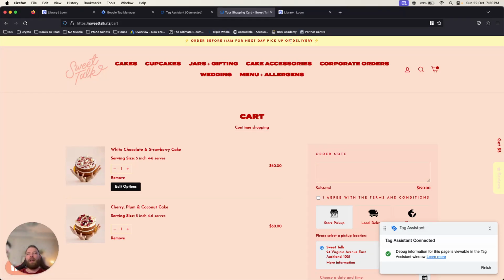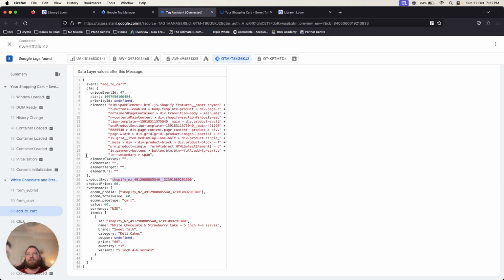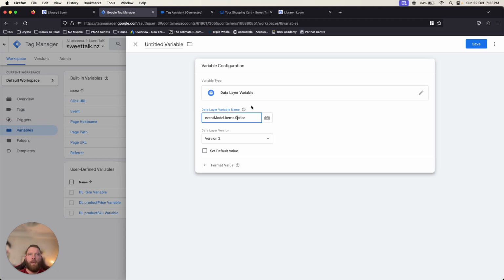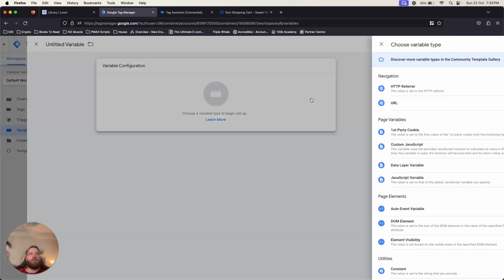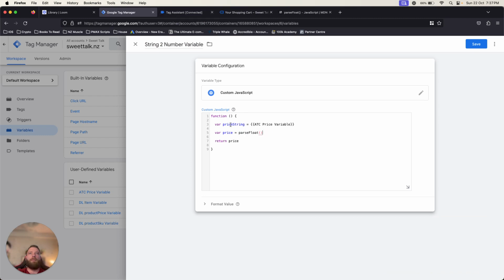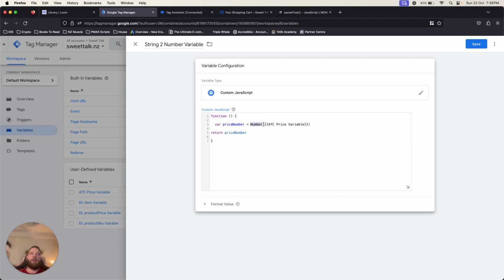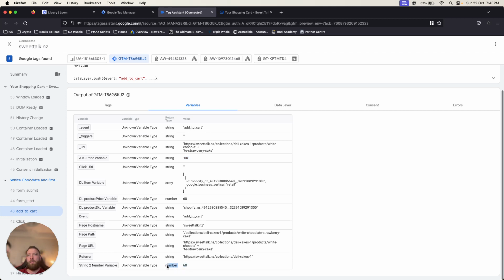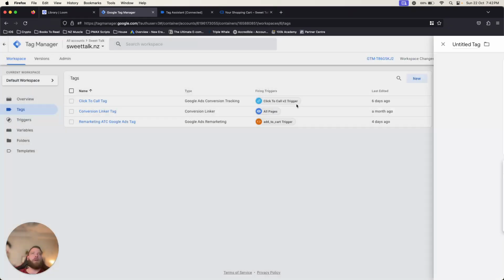Pulling / Retrieving Variables From The dataLayer With Google Tag Manager Updated For 2023.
This video is a quick tutorial on how to get variables from the dataLayer with Google Tag Manager and how to add them to your tags.